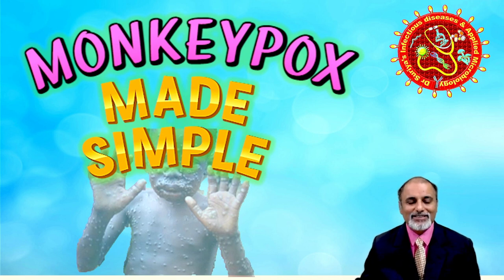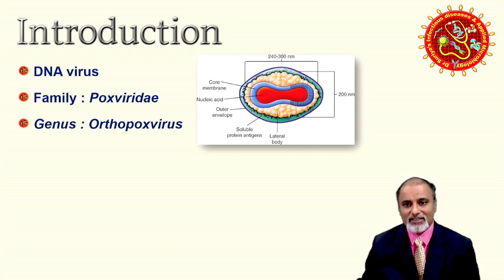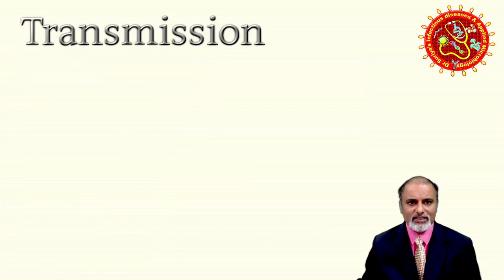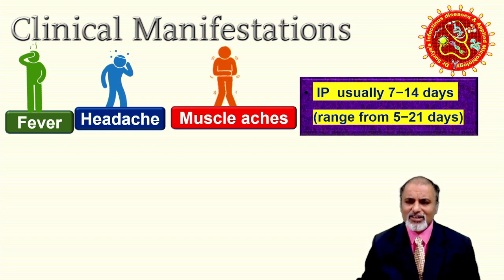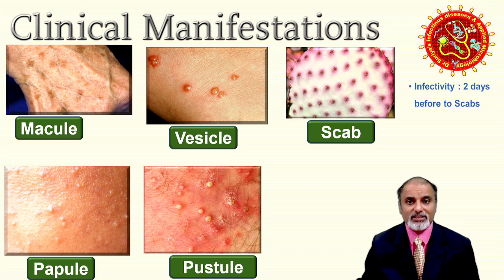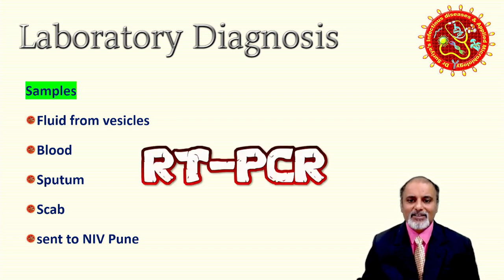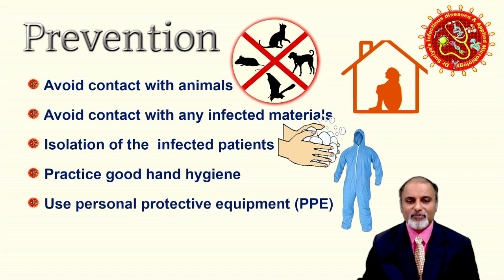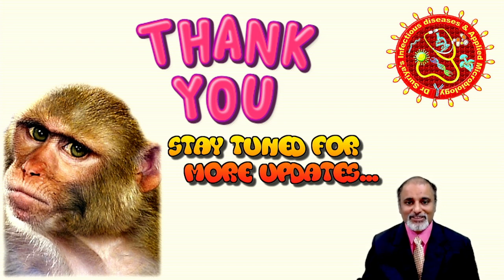Monkeypox Made Simple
Simplified and Basic facts about the Monkeypox virus